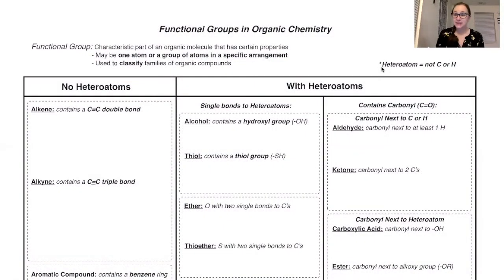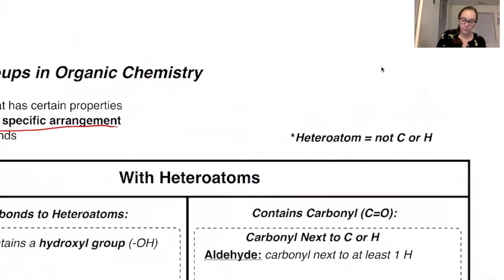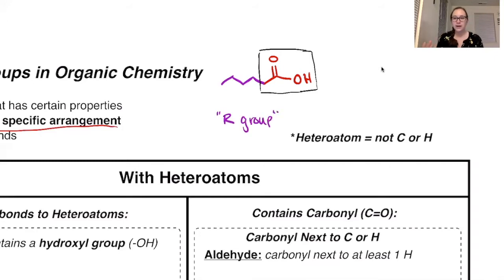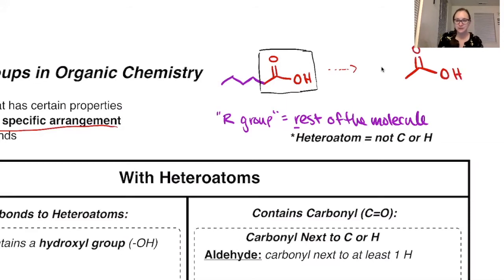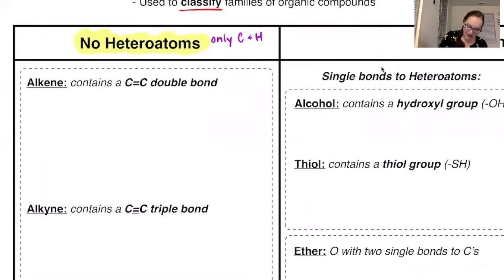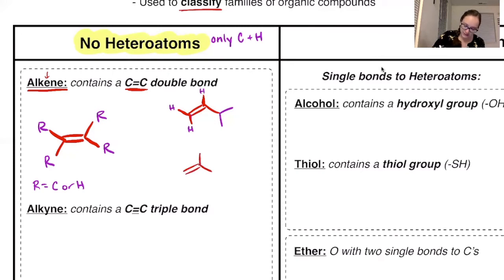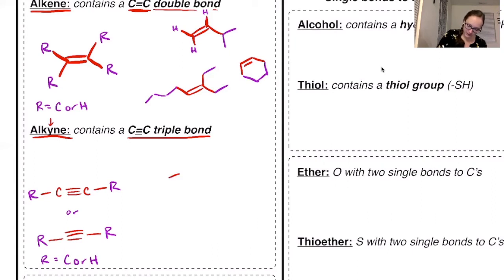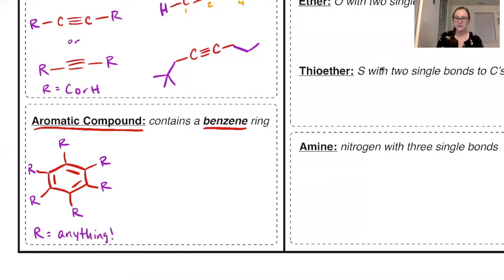C102-Functional Groups Part 1